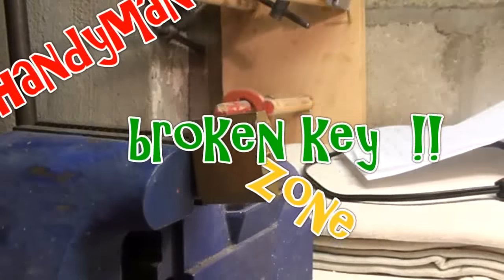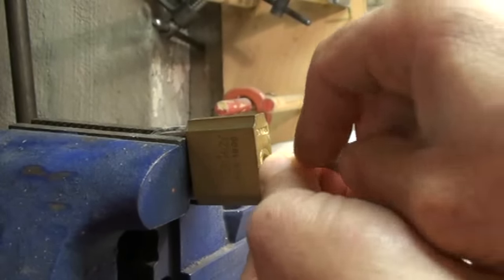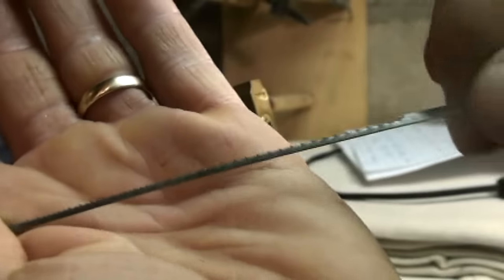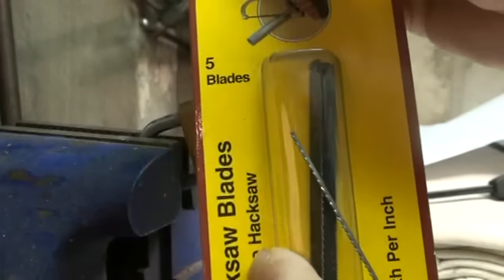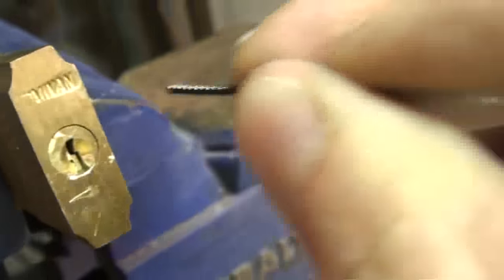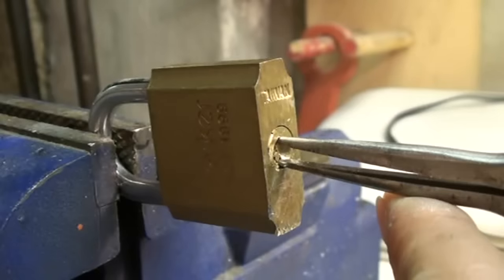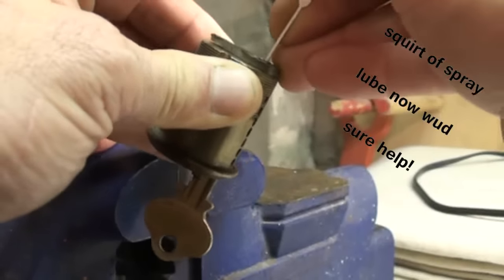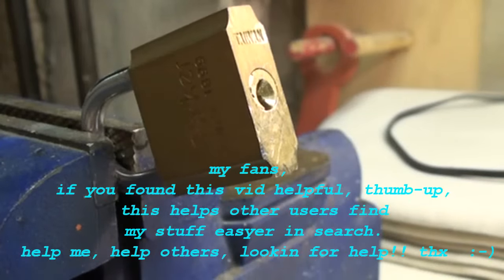7 Tricks Get Broken Key Out Yourself - Any Lock or Key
7 different tricks to get that broken key out of any lock
how anyone can remove a broken key from any lock with common  household tools. doors, cars, trucks, boats, helecopters, snowmobiles, padlocks,  heavy machinery. simple demo video from
quick and informative broken key removal vid from the handyman zone. watch and learn how to get the broken key stub out of any lock with common household tools, saving the locksmiths minimum $300 service call charge

using a cheap lock for visual plaY , although the same methods will work for any type or manufacture of lock. home, auto, truck, boat, aircraft, heavy machinery , safes.

Dino Pinch your expert licensed handyman teaches 7 or 8 different methods of broken key extraction. From old wire coat hanger to real professional broken key extraction tool

tags broken key extraction removal stub locksmith problem off cracked bent stuck help getting out pull how to fix repair copy chain car door house lock deadbolt front YouTube Channel